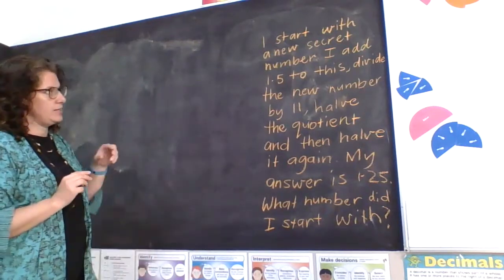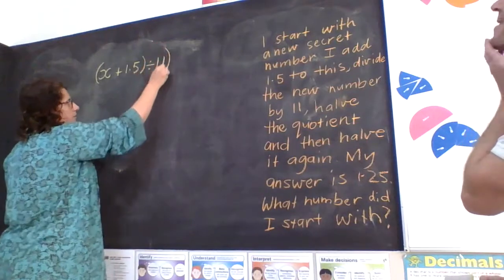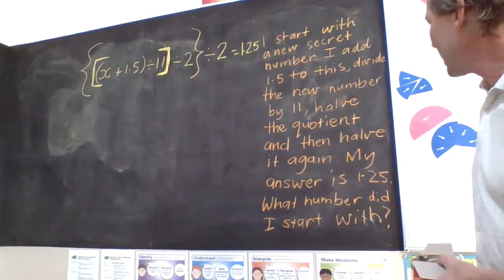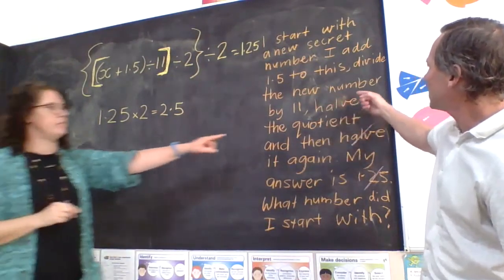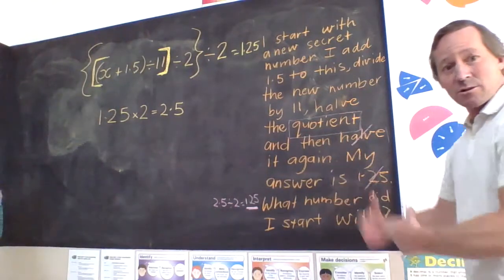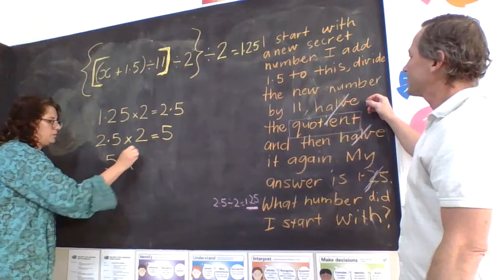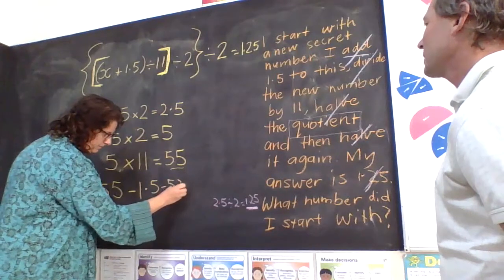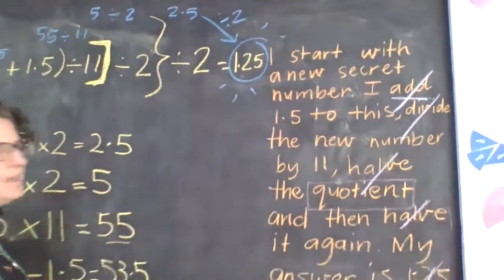Miss Rebecca back to front problem solving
Algebra Problem-solving working back to front.